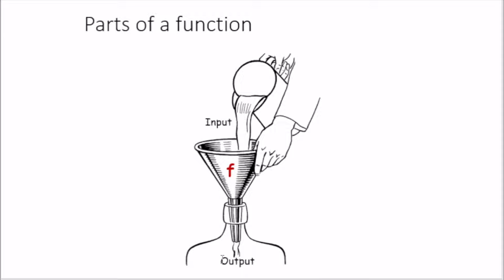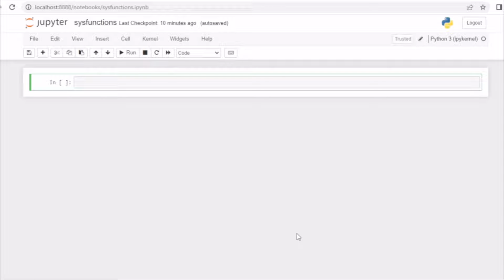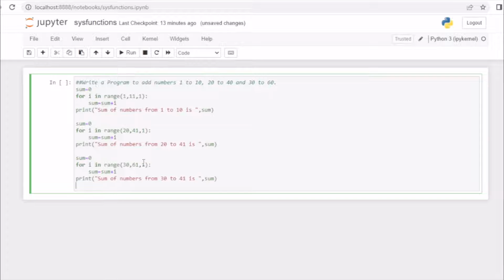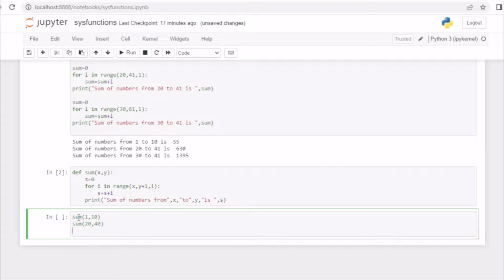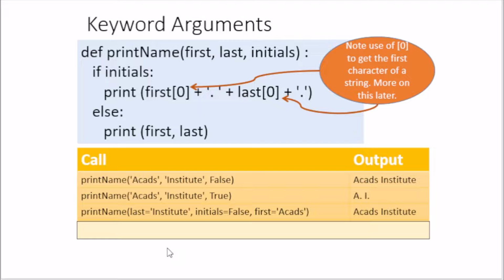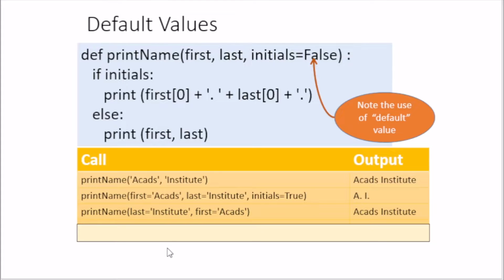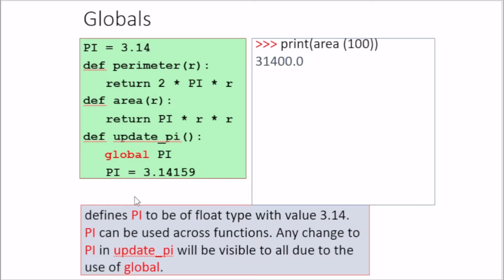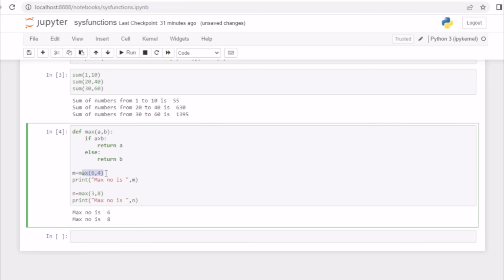User Defined Functions in Python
Video includes the need of user defined function. How to define function in Python.